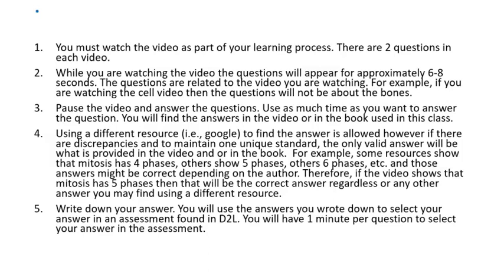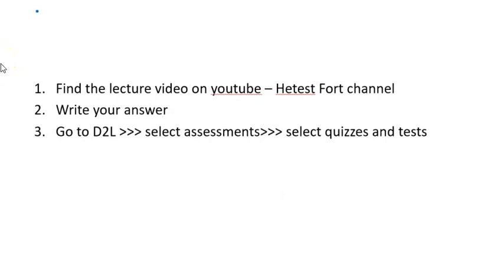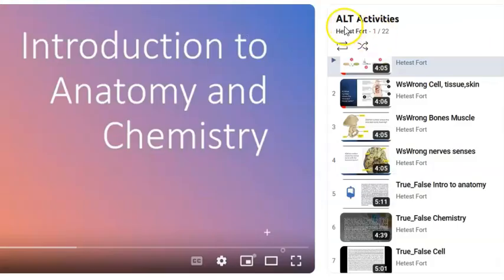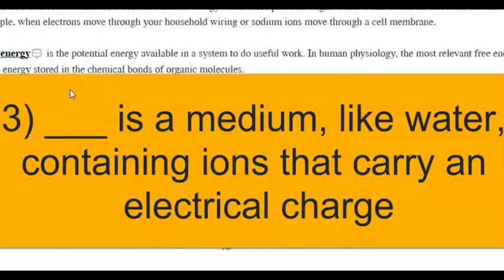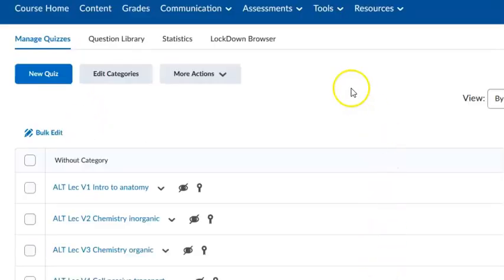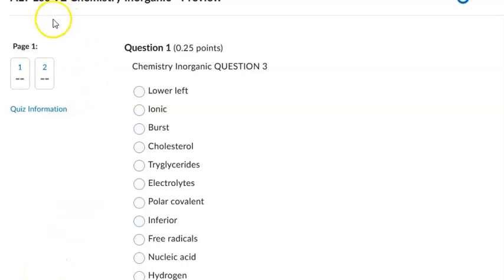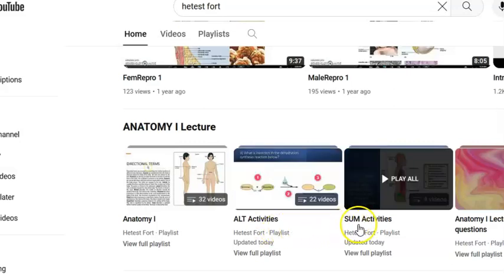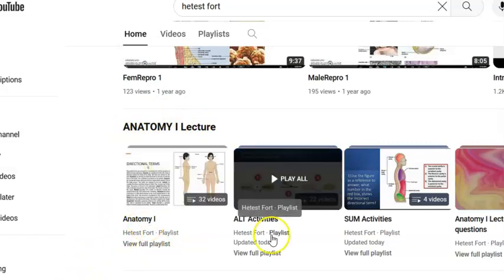ANATOMY I How to answer lecture (LEC) video questions